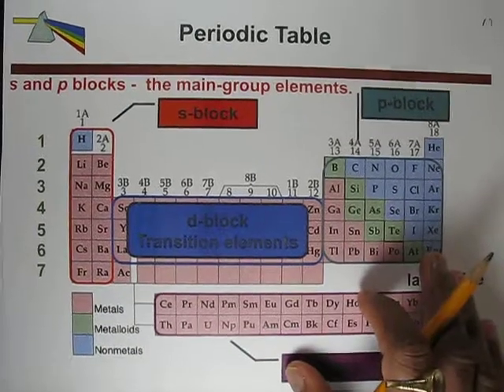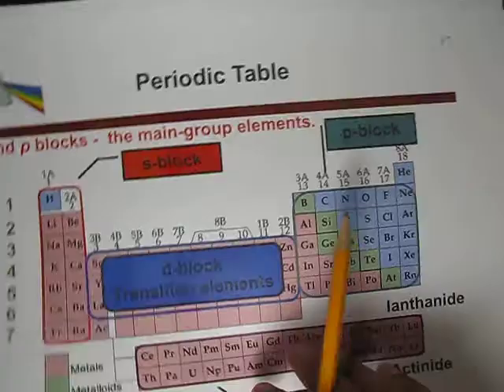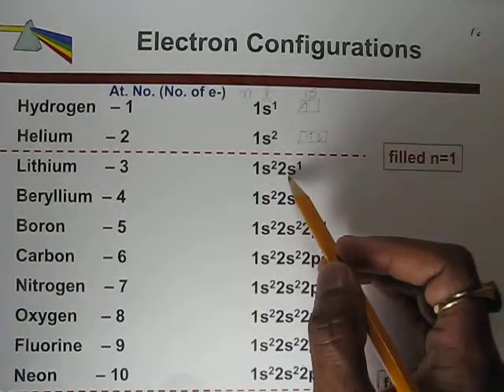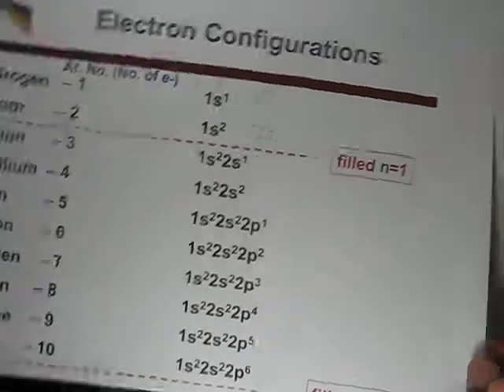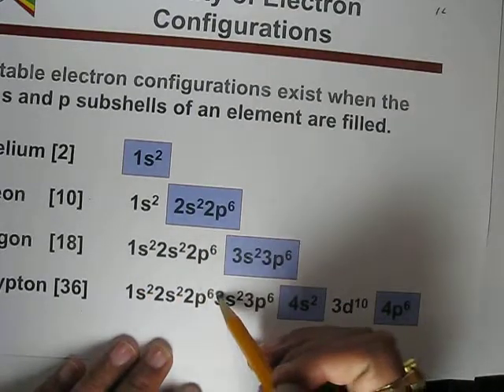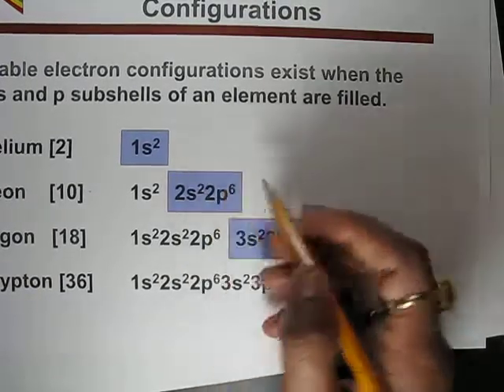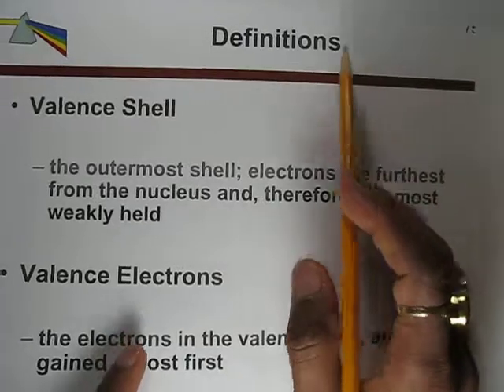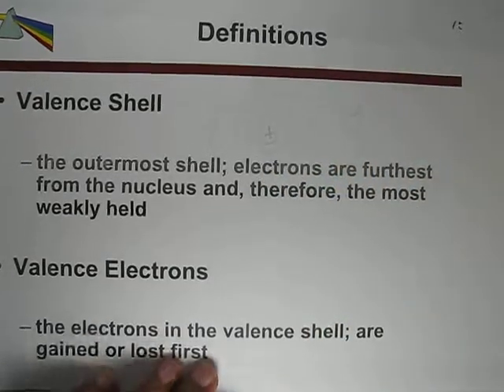Lect-6_Ch6_PeriodicTable_Electron_Config_Aufbau_Rule